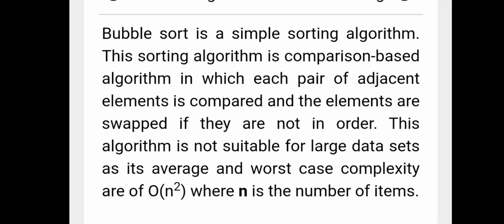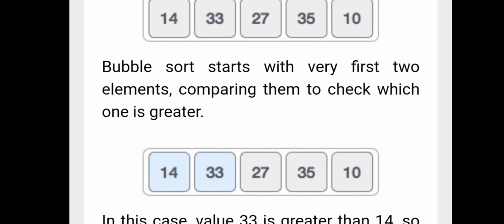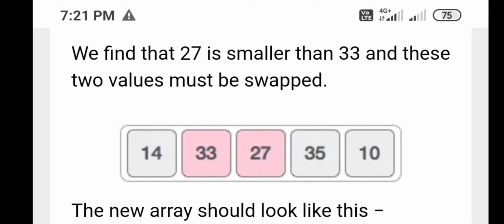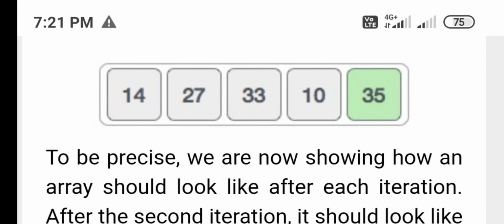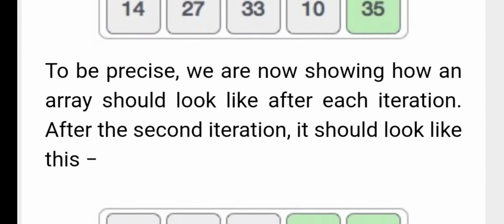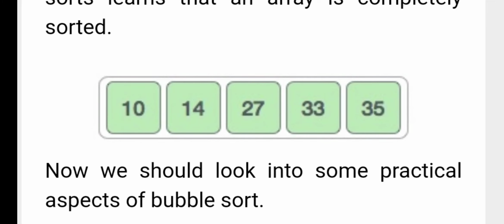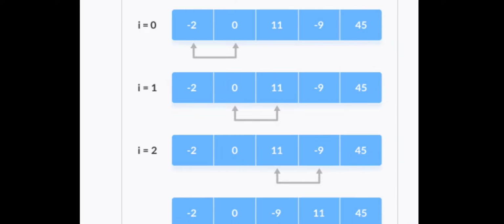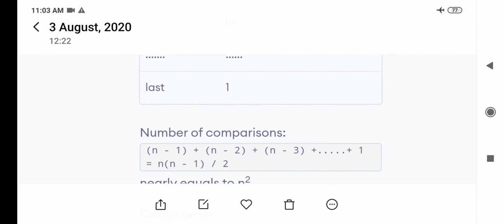DS Unit-----1----Bubble sort